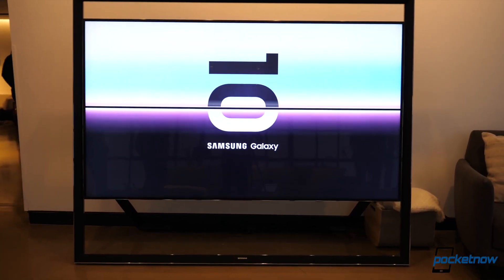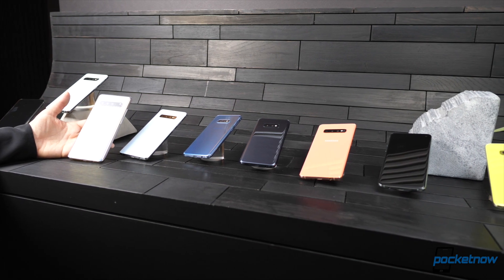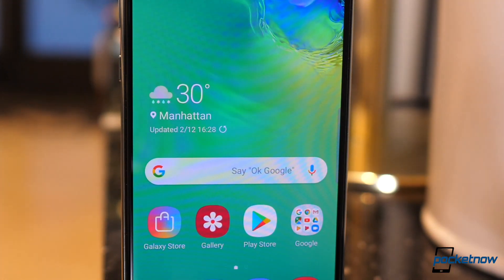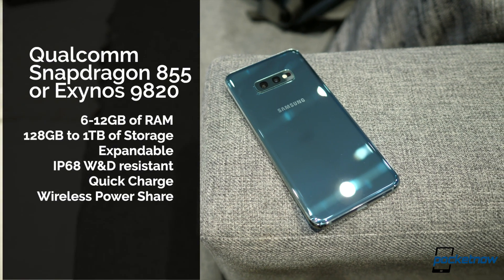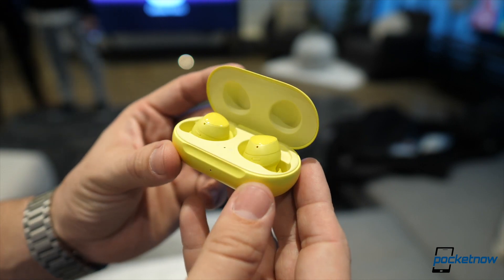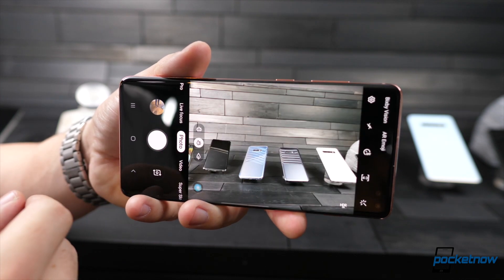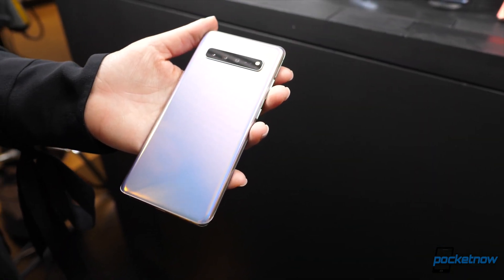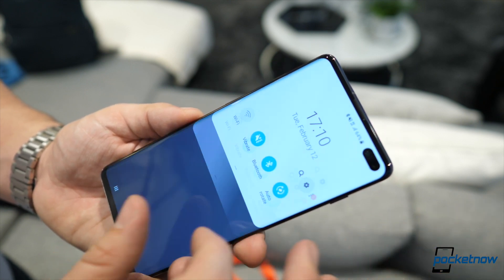Samsung Galaxy S10 Hands-On - Next Big Thing?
It’s been an incredible 10 years since the launch of the first Galaxy S. There's just no way to deny that there's an Android before the Galaxy S and an Android after, and to celebrate a decade of dominance, it's time for another Galaxy Unpacked. Reporting from both New York and San Francisco I'm Jaime Rivera with Pocketnow, and let's talk about all the Galaxy S10s. Yes, I said it plural.

Yes, I said all. Se technically today we get three, but then they're actually four, and once you account for all the variations.. Yeah, there are a few. Disclaimer though, the lighting in this venue was atrocious, so apologies in advanced.

During our briefing we got to see the Galaxy S10e, with the e standing for essential, the Galaxy S10, and the Galaxy S10+. Their sizes are different, but the experience you get from each is intentionally similar. Samsung made it clear that after much consumer research there are three things that are associated with the Galaxy brand: Display, Camera, and Powerful specs. Watch our full video for more.

[Video Title]
[Video URL]